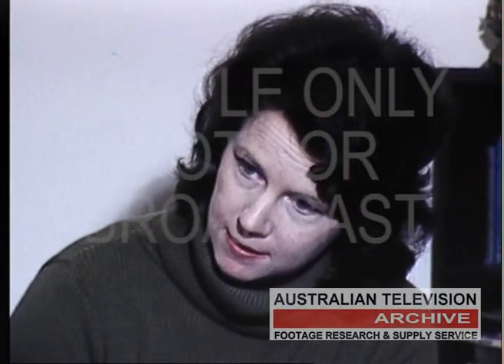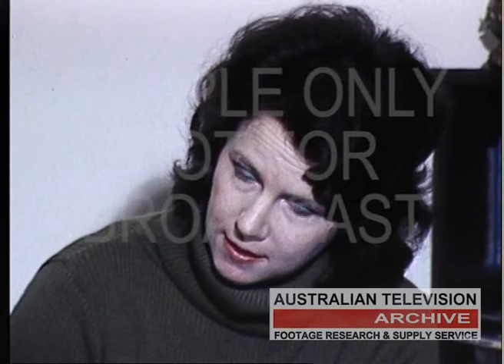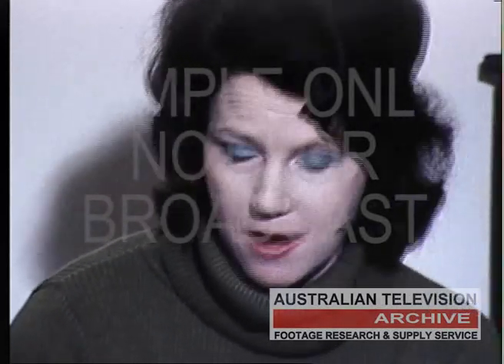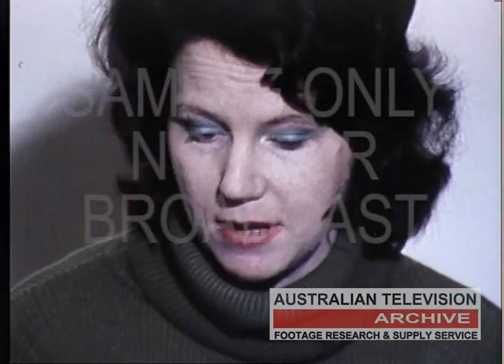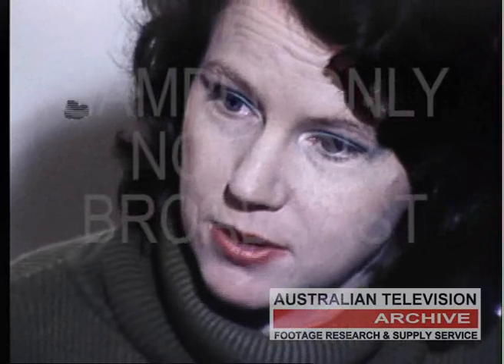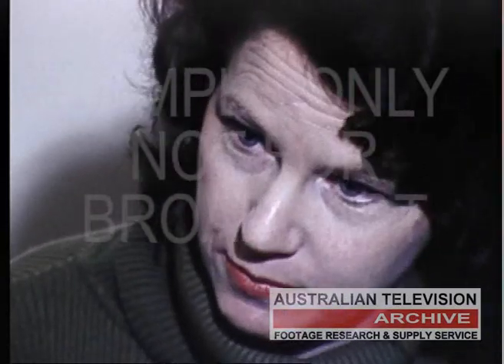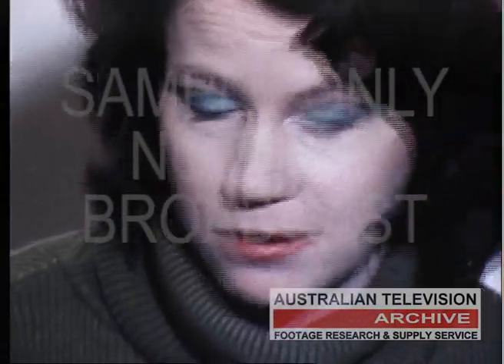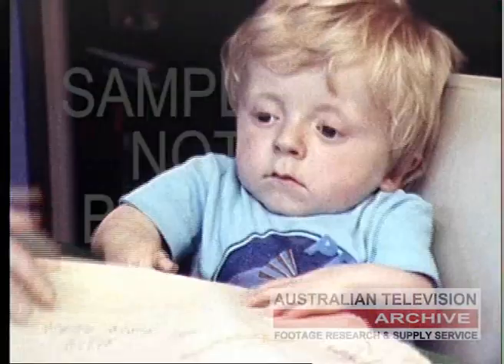QUENTIN KENIHAN (Archive Footage) 1980's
Quentin Kenihan was an Australian actor, filmmaker, writer, and disability advocate. He was born in Adelaide, South Australia, in 1975 with a rare bone disorder called osteogenesis imperfecta, also known as brittle bone disease. Despite his physical limitations, Kenihan pursued a career in the entertainment industry, appearing in various films and TV shows, including "Mad Max: Fury Road" and "Aquamarine."

In addition to his acting career, Kenihan was a vocal advocate for disability rights and inclusivity, working with various organizations to promote disability awareness and accessibility. He also wrote an autobiography called "Quentin: The Life of a Storyteller," which chronicles his life and experiences.

Sadly, Kenihan passed away in 2018 at the age of 43 due to complications from pneumonia. He is remembered for his talents, his activism, and his enduring spirit despite the challenges he faced due to his condition.